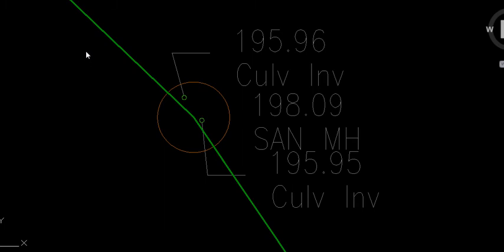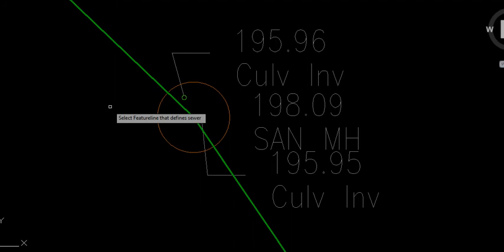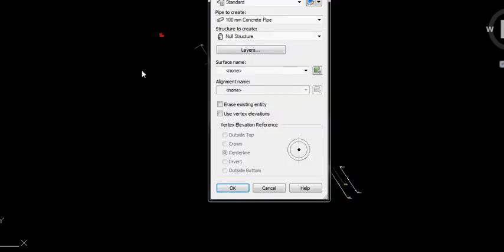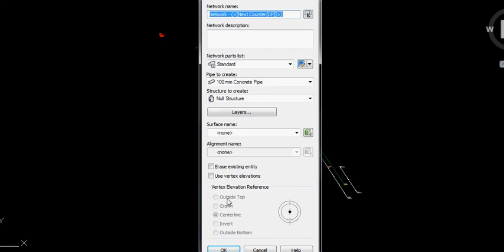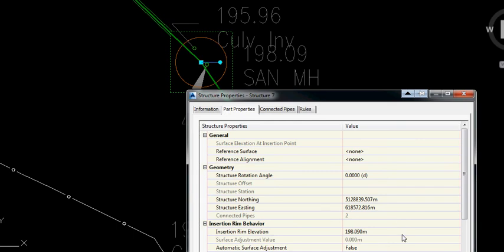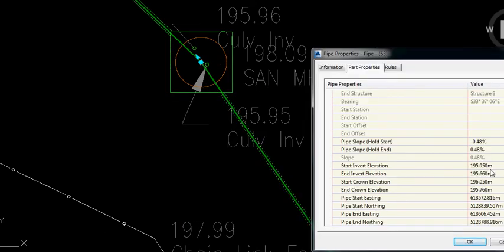Create a Civil 3d Pipe network from a survey Feature line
take survey shots and create a pipe network in Civil 3D